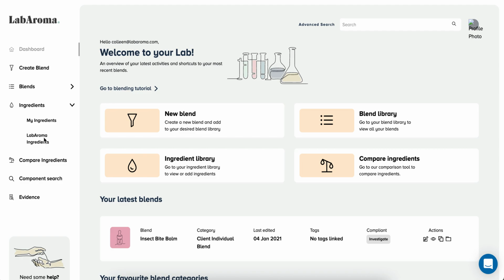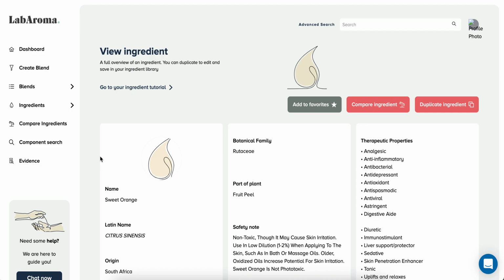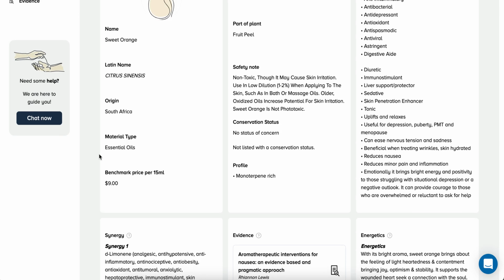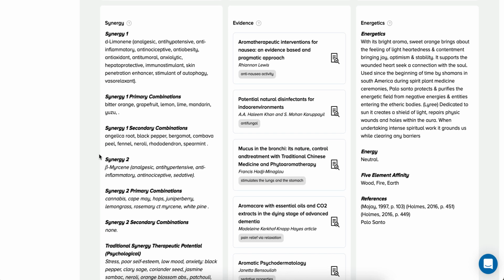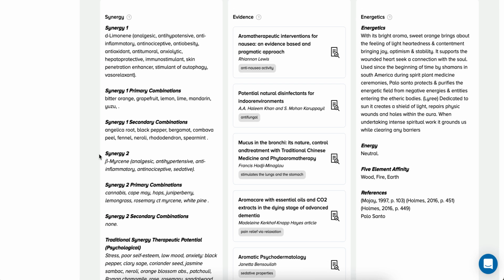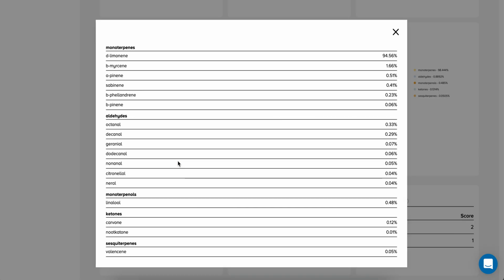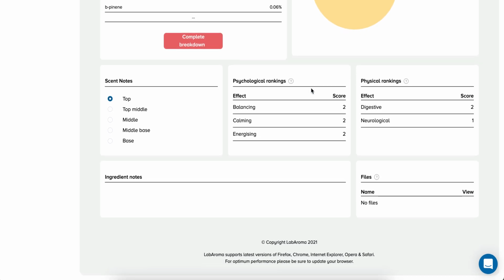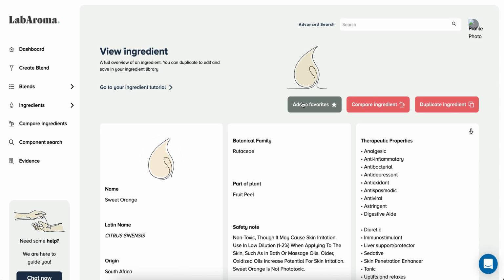Ingredient Tutorial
Each ingredient within the LabAroma ingredient library comes complete with an information sheet.

Each ingredient will have a different level of detail depending on the ingredient type

You can view a wide array of information about each ingredient including botanic identifying characteristics, a safety note, if any, conservation information as well as therapeutic properties. Where there is information on the synergy, evidence, and energetics of the ingredient that information will be provided.

Synergy is information that serves to identify potential synergistic interactions between essential oils which could help to inform blend construction.

Evidence is information that serves to provide you with clinical data, research studies and practical clinical information to support the therapeutic effectiveness of ingredients.

Energetics is information which serves to give you an insight into the energetic possibilities of essential oils.

Essential oil and extract information sheets provide chemical breakdown information for that ingredient.  You can see a complete chemical breakdown highlighting data on the chemical components within an ingredient.

You can also see the scent note for the ingredient as well as the ingredients physical and psychological rankings. This gives you an indication as to how this ingredient may affect the body and mind.

You can view ingredient notes and files if any are listed.

Within each information sheet you can create a quick compare ingredient search.

You can duplicate any LabAroma ingredient if you would like to create a variation of it with your own information.  These duplicated ingredients will be stored within the my ingredients section of your account.

By selecting the downward arrow, you can download or print this information sheet.